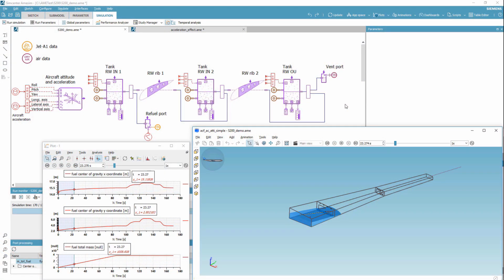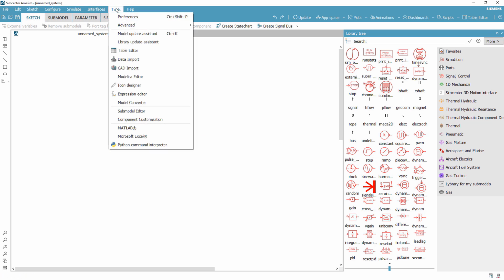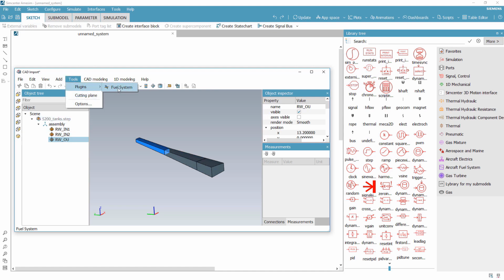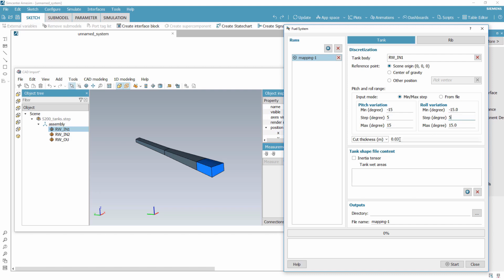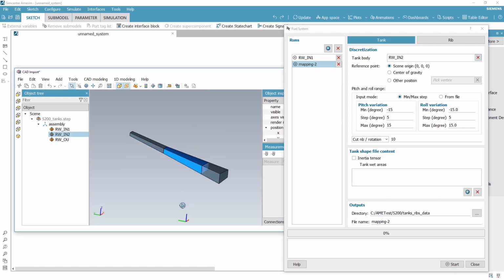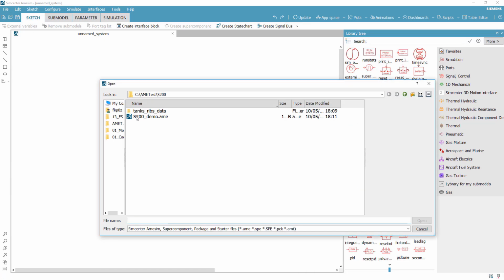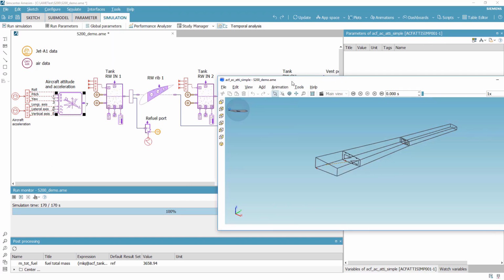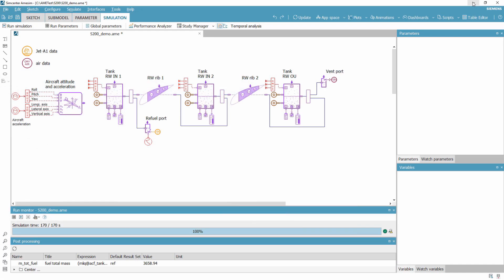HOW TO Use CAD Import to model aircraft fuel tanks in Simcenter Amesim | Tutorial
Alberto Soto, Technical Product Manager at Siemens Digital Industries Software, explains how to model aircraft fuel tanks using CAD import capabilities of Simcenter Amesim.

Simcenter™ software uniquely combines system simulation, 3D CAE and test to help you predict performance across all critical attributes earlier and throughout the entire product lifecycle. By combining physics-based simulations with insights gained from data analytics, Simcenter helps you optimize design and deliver innovations faster and with greater confidence.